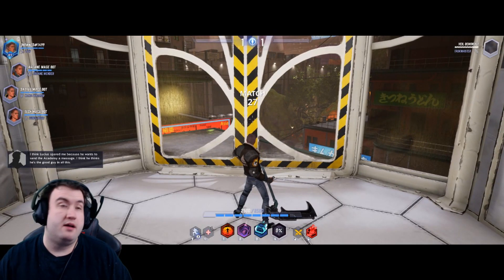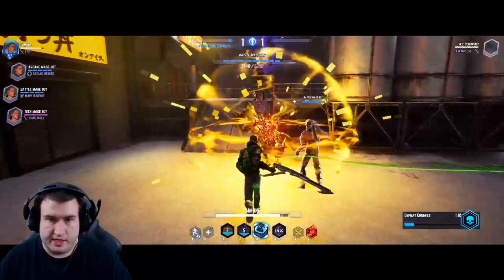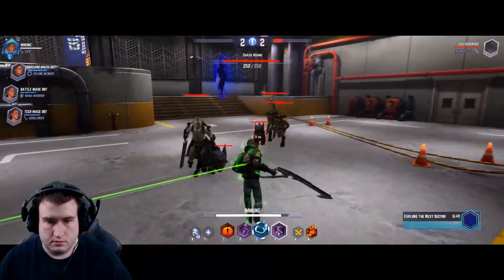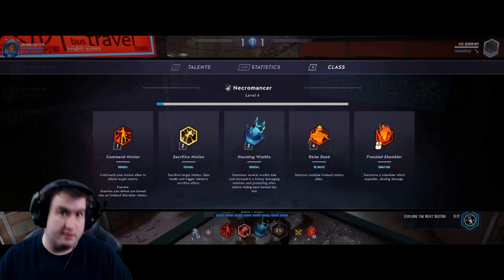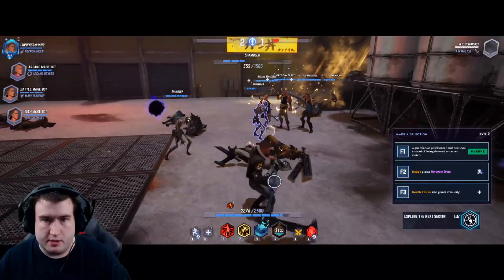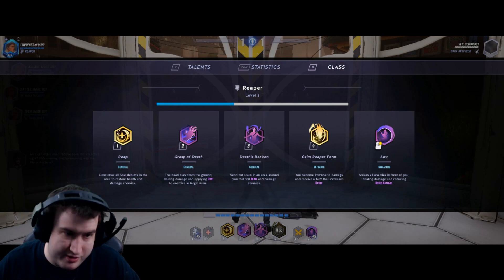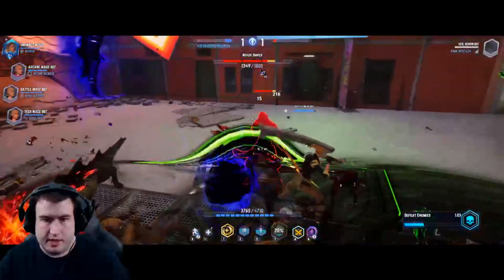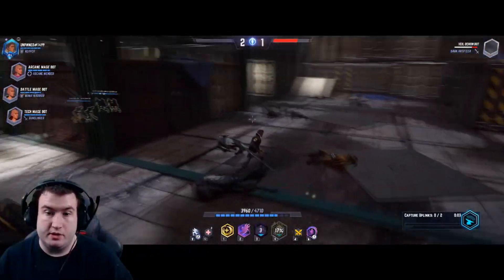Breach Alpha Dark School Classes Breakdown Lich, Necromancer, Reaper